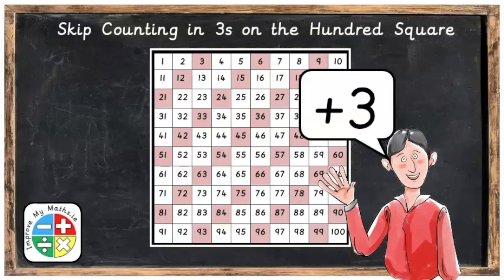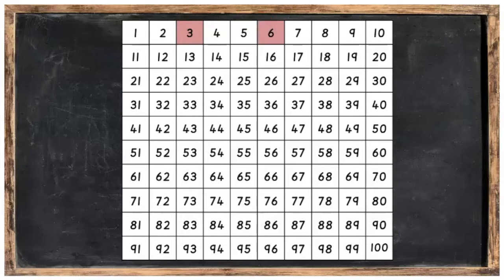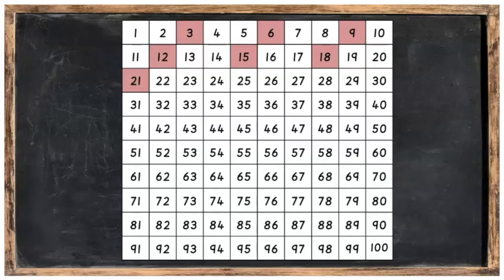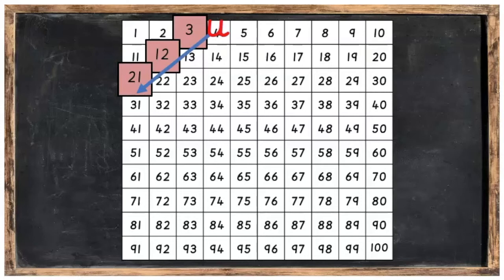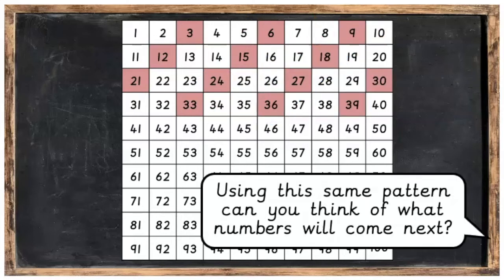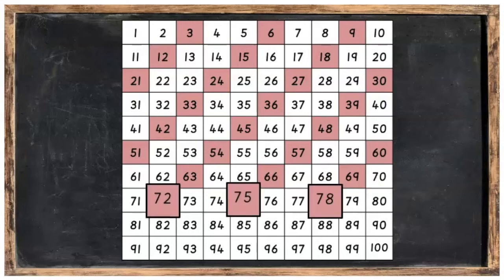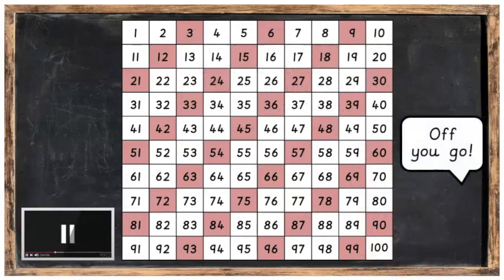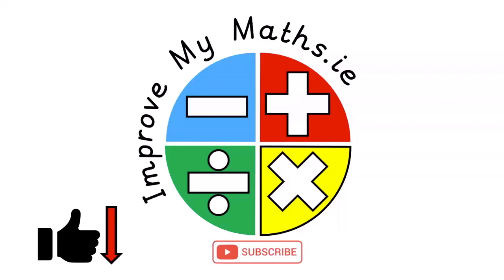03a Skip Counting in 3s on the Hundred Square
This video teaches the child how to skip count in 3s on a  hundred square. They will also understand patterns when skip counting in 3s. This is the precursor to times and division tables.

Improvemymaths is a maths channel with lessons designed for primary school age children to help them to get better at maths.

for more information (coming soon)